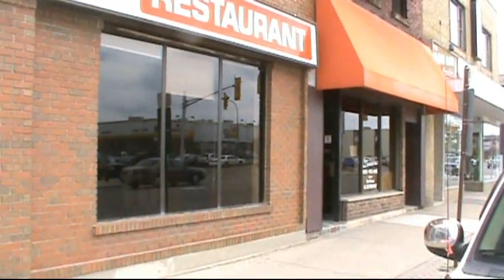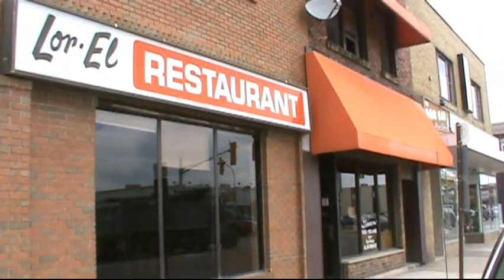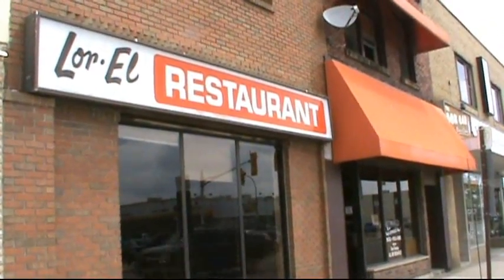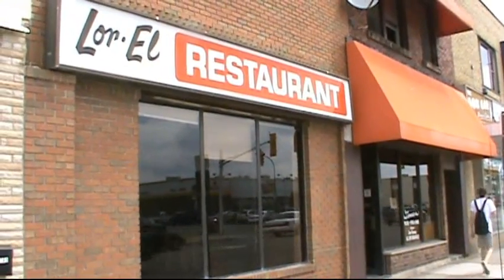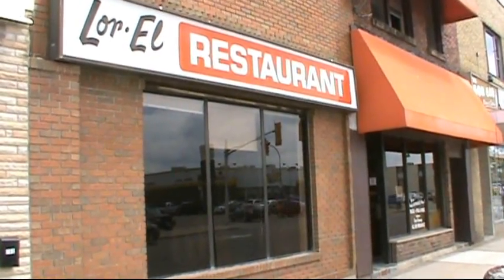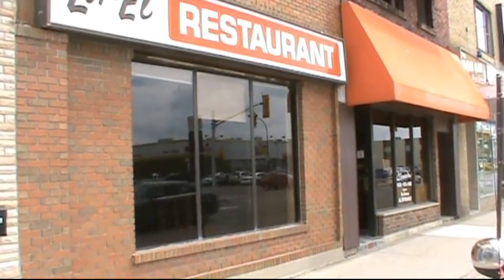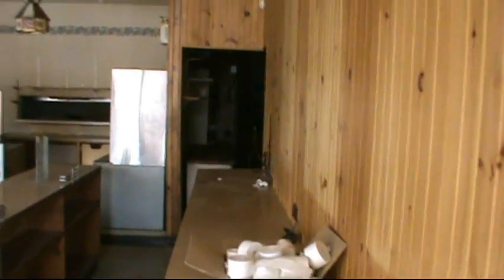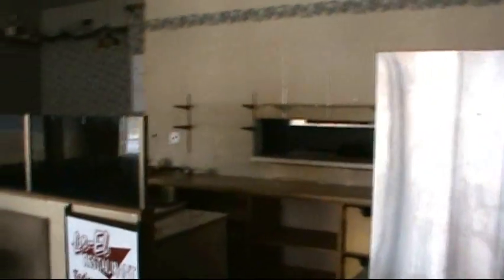NEW BUSINESS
How about we call it the greasy spoon